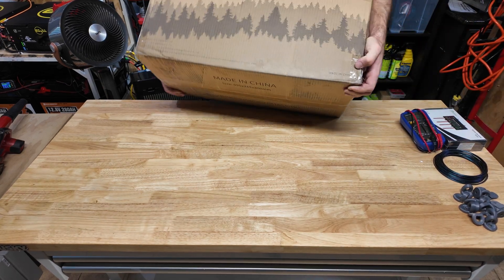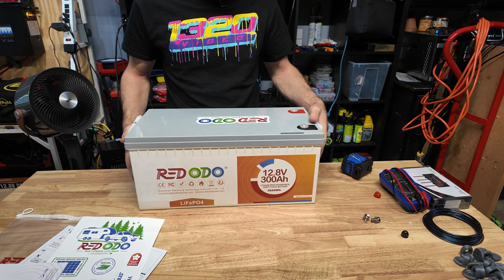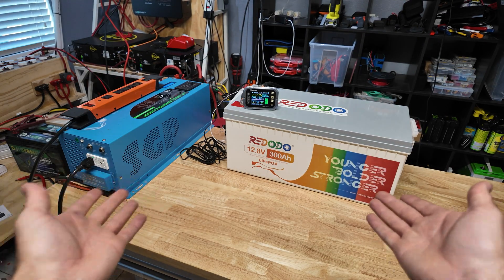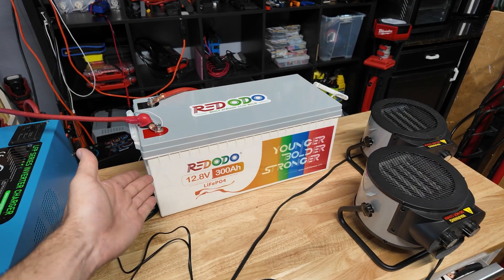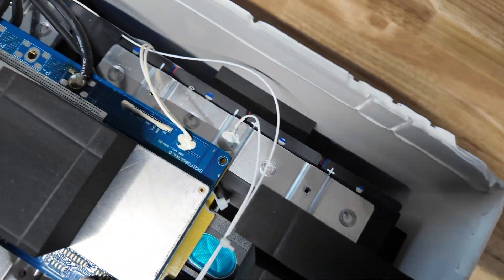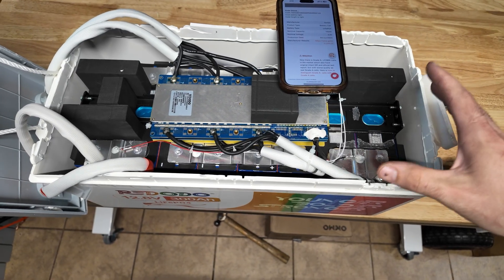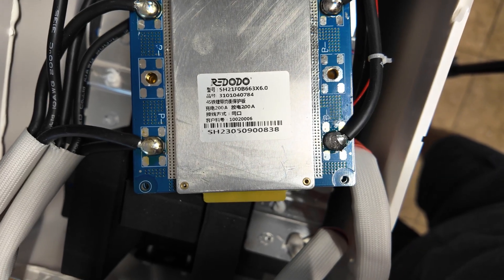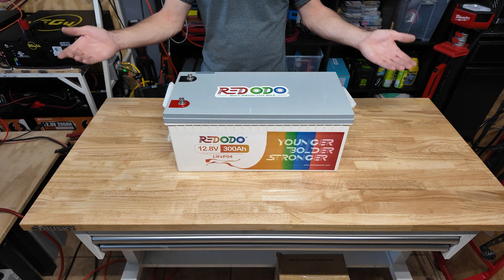Redodo 300AH 12V Battery Review, Test, Disassembly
In today’s video, we dive deep into the performance, specs, and real-world usage of the Redodo 12 volt 300ah LiFePO4 battery. Whether you're into solar setups, RV life, off-grid living, or just want a reliable backup power source, this battery promises longer life cycles, faster charging, and superior safety — but does it deliver?

Link to battery
Redodo Prime Day Warm-Up Deals (June 25th - July 7th)
Best Price Online and more Benefites on Redodo official website!

 Exclusive Gifts with Purchase(First Come, First Served)
Orders over $899: Get a battery case
Orders over $1299: Get a 14.6V/18.25V 10A charger
Orders over $1999: Get a 1000W inverter